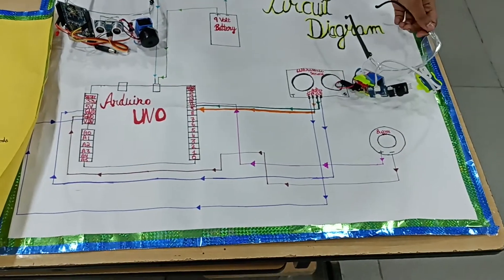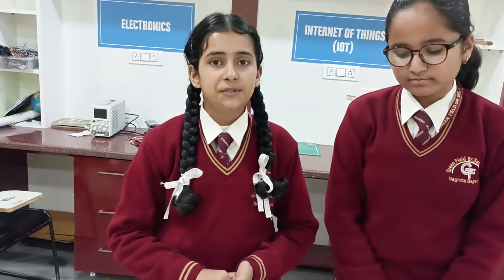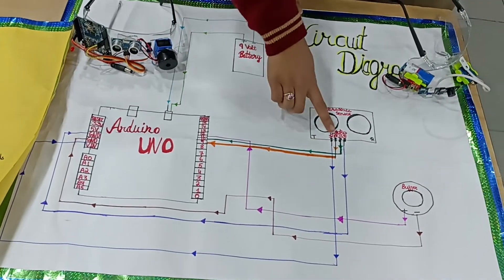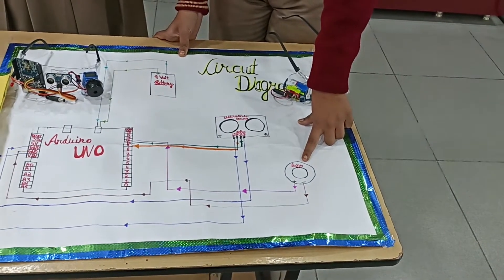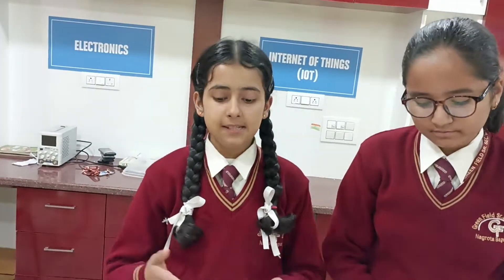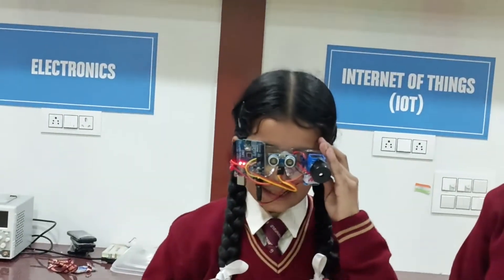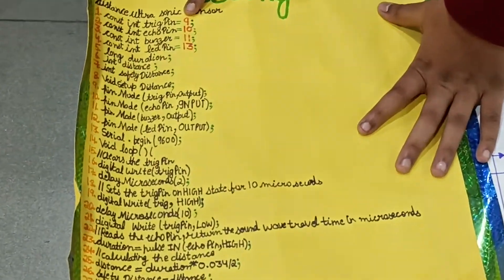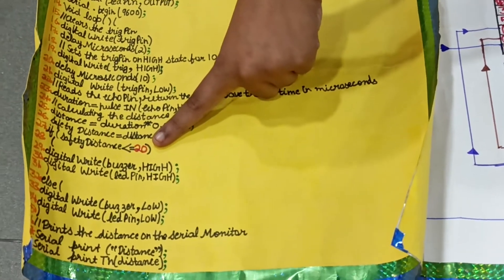Smart Eyewear for blind people